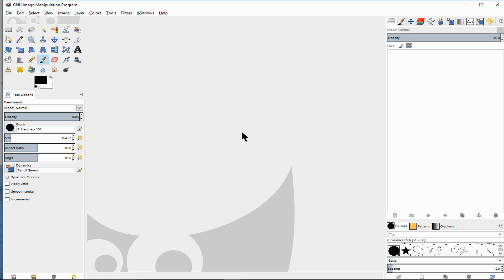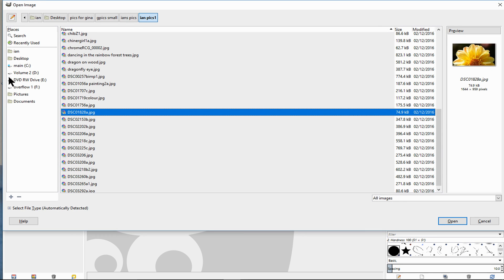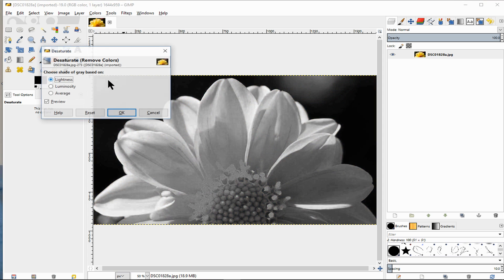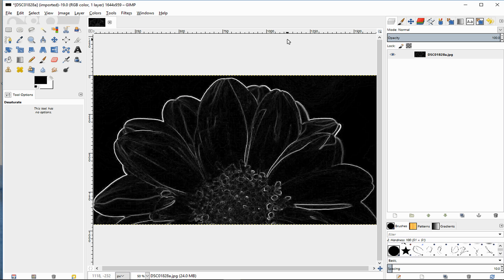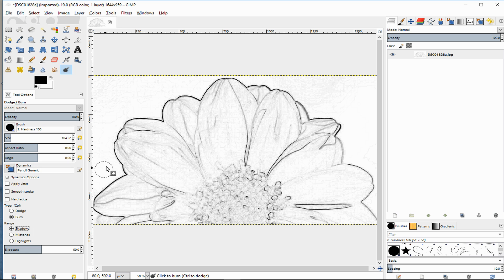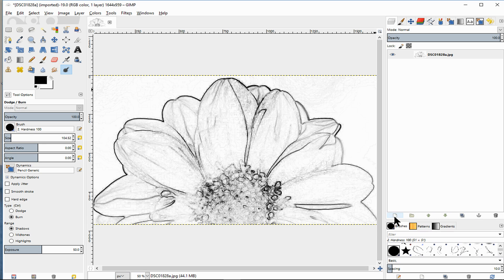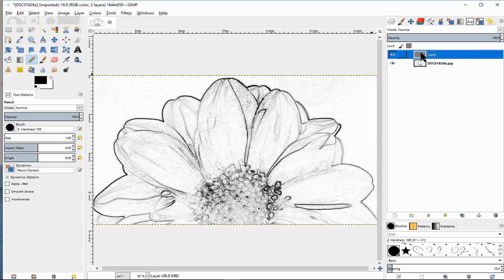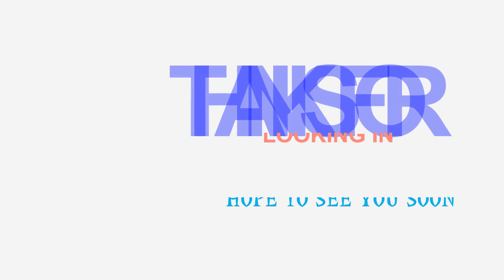lineart from photo in gimp (NOT FOR UNDER 13S)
How to make a colouring book page from a photo, using gimp.

A step by step intro to the commands and effect you need to make line art from a photo.